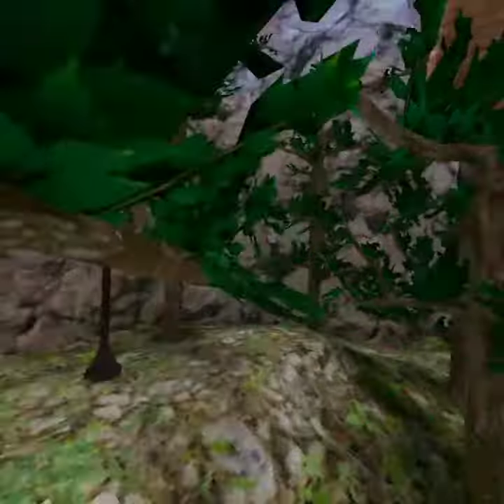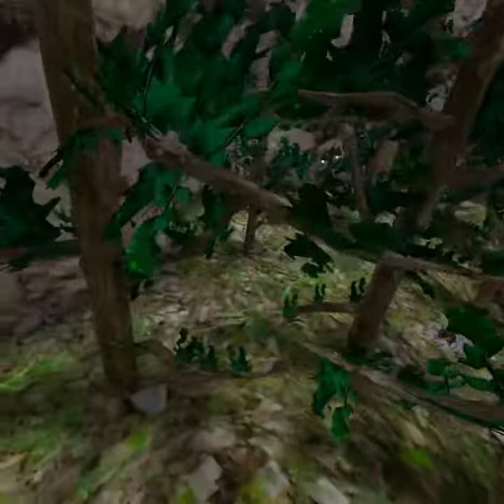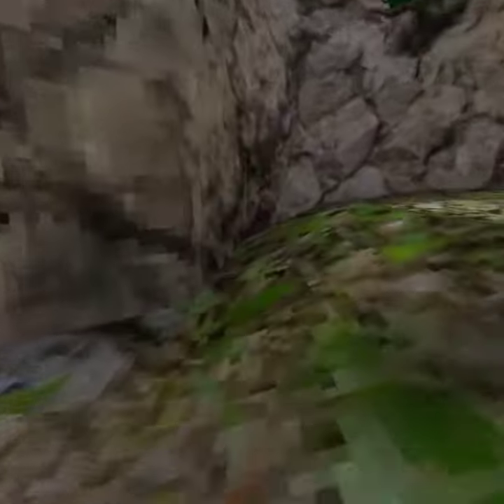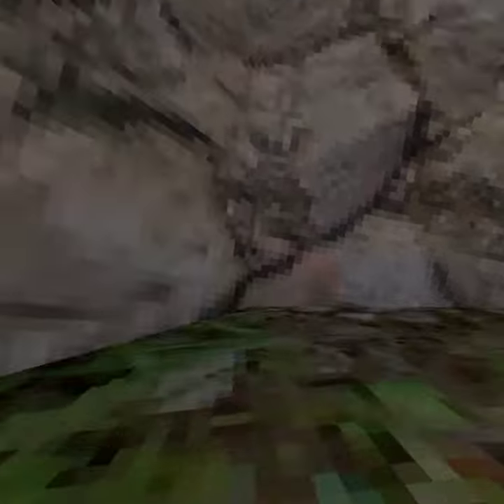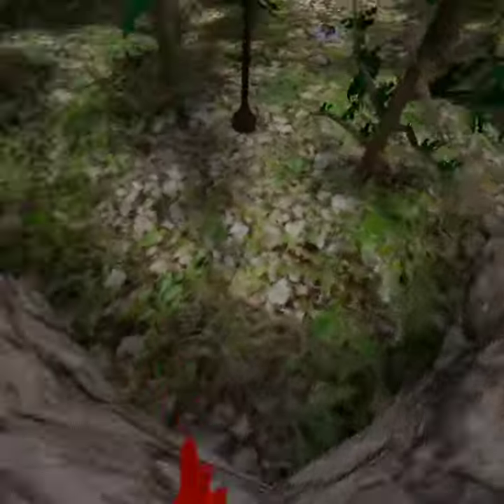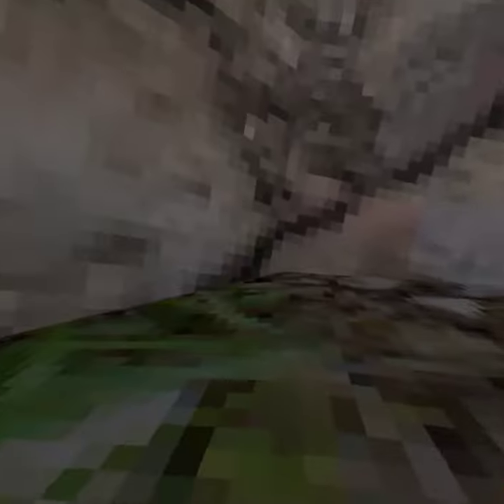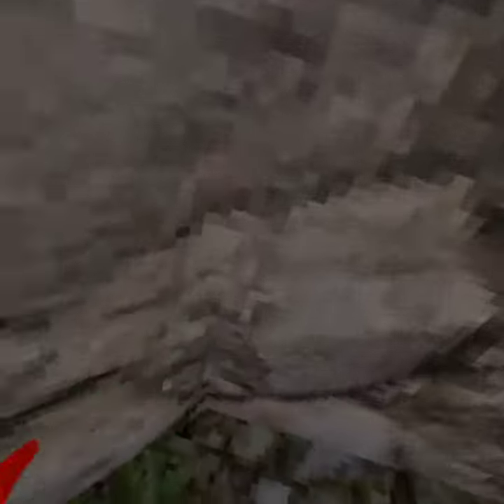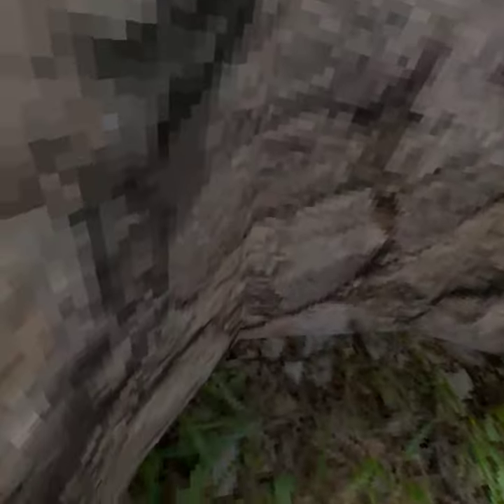how to verticle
yayfun